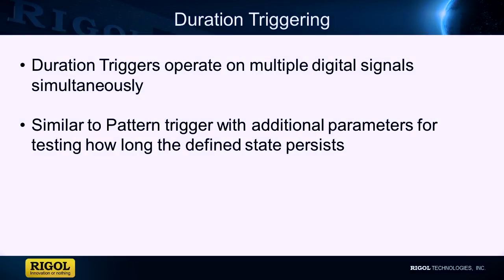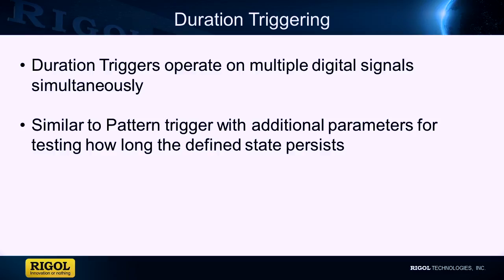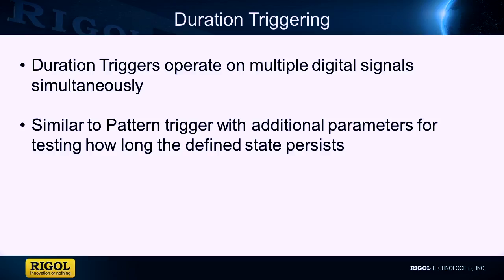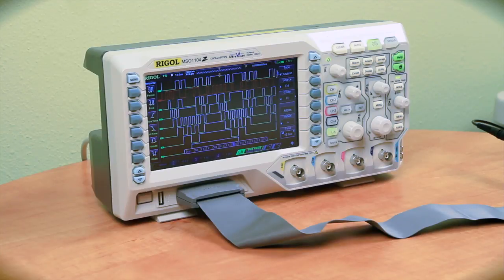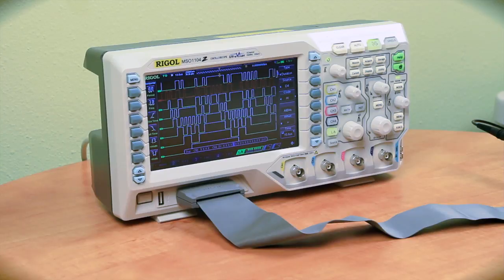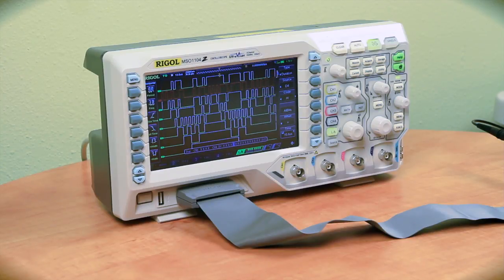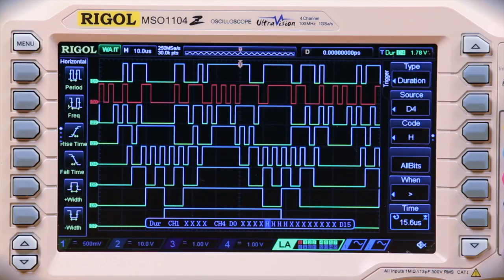Using Duration Triggering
Similar to pattern triggering, duration triggering is used to trigger the oscilloscope when multiple signal conditions are met based on how long the desired state persists.